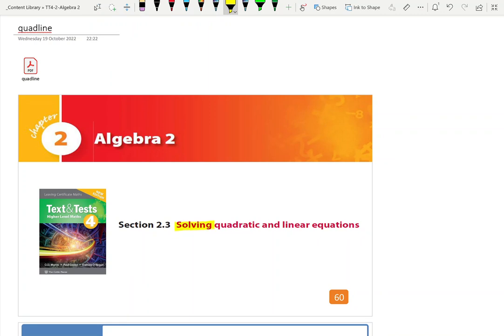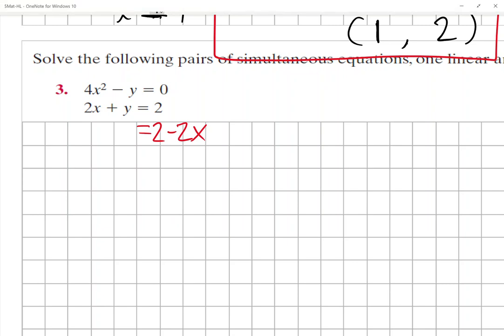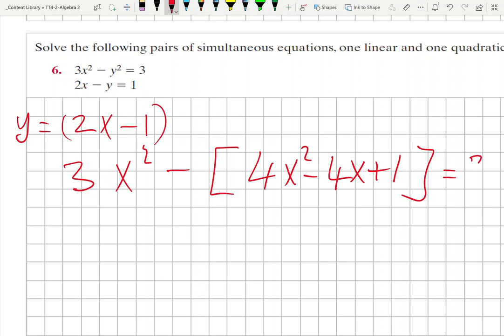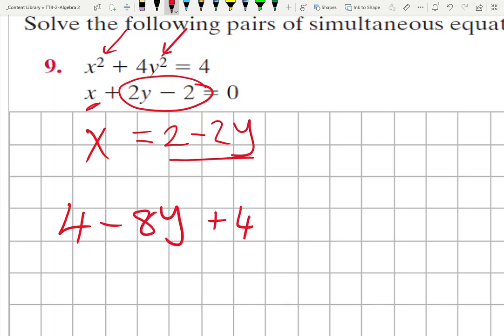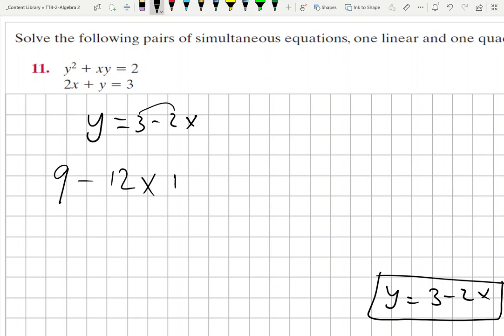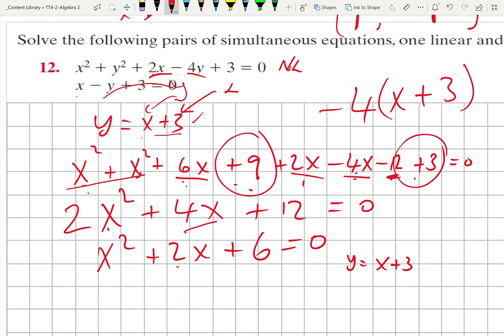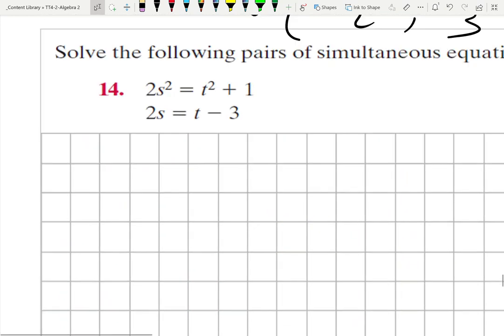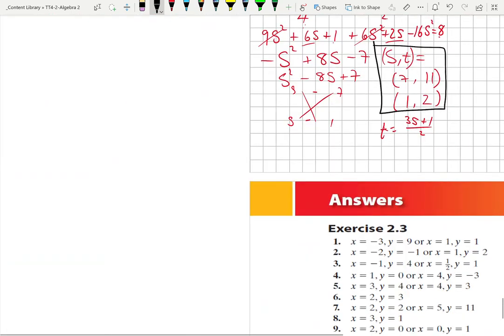TT4-2.3 quads and linears